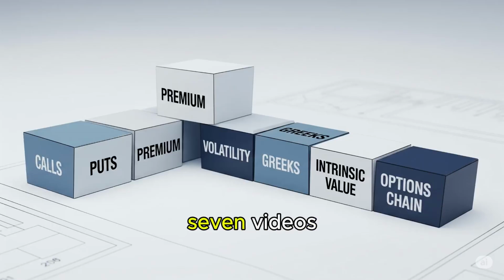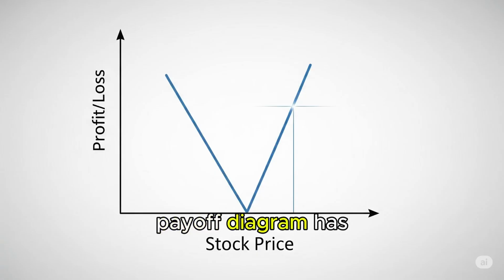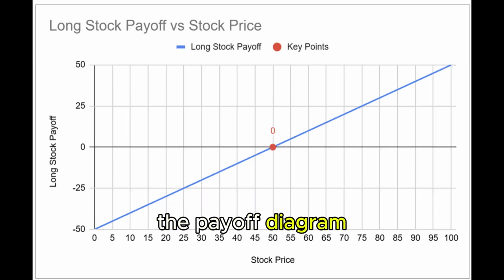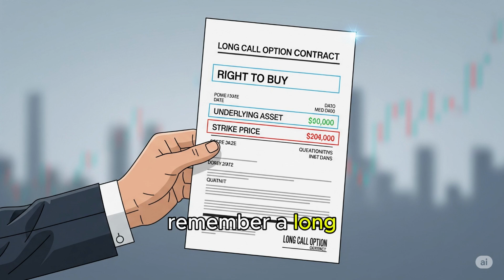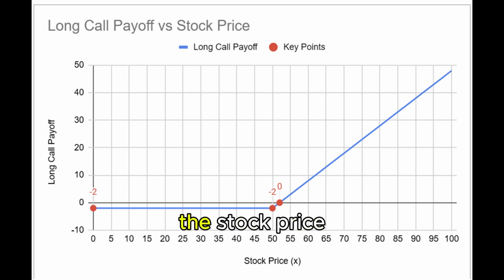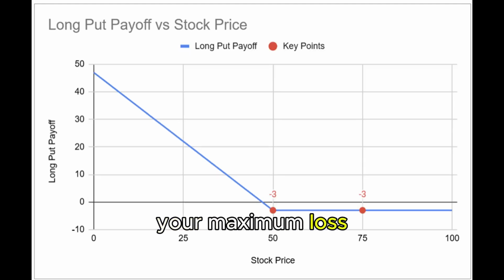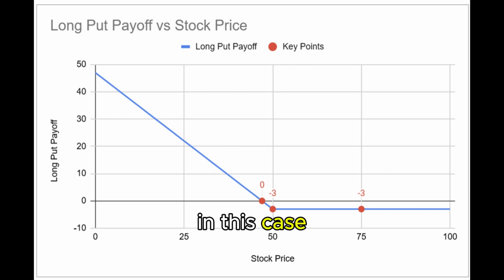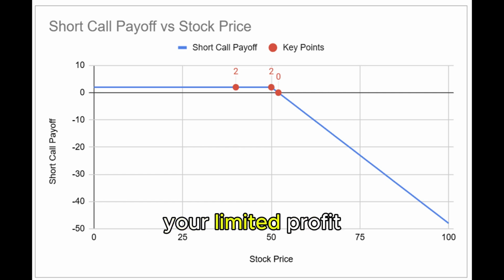Options Payoff Diagrams (Options Trading for Beginners #8)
Welcome back to "Options Trading for Beginners"! In this video, we introduce a powerful tool that helps you visualize the exact risk and reward of any options position: the payoff diagram. Think of it as a roadmap for your trade. This simple graph visually represents the profit or loss of an options position at different prices of the underlying stock.

By the end of this video, you'll be able to see, in an instant, your maximum potential profit, your maximum potential loss, and your break-even point. We'll break down the payoff diagrams for:
A long stock position
A long call option
A long put option
And finally, a short (or sold) call option

This is the foundation for understanding and analysing every strategy we will cover in the rest of this series.

0:00 Introduction
1:23 Long Stock Payoff
2:25 Long Call Payoff
3:59 Long Put Payoff
4:53 Short Call Payoff